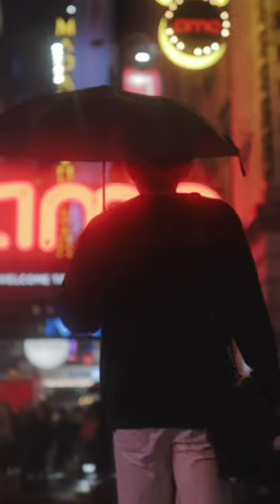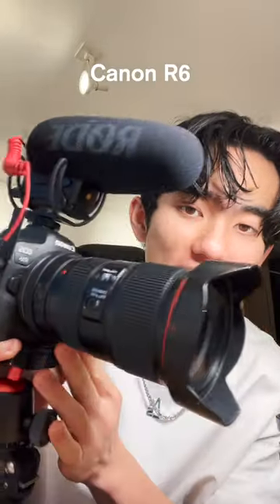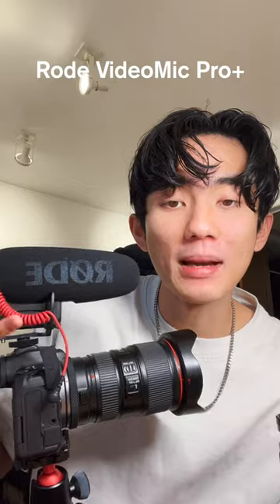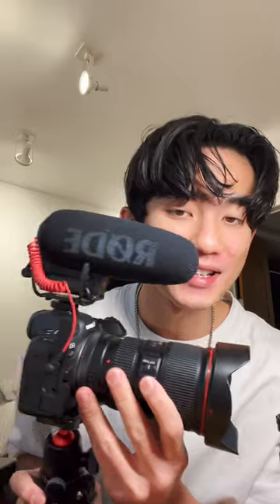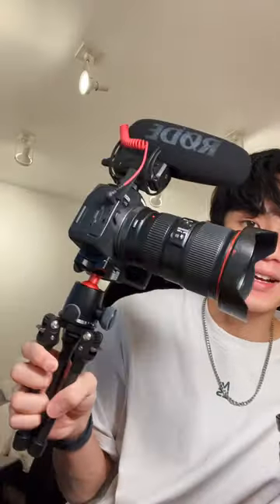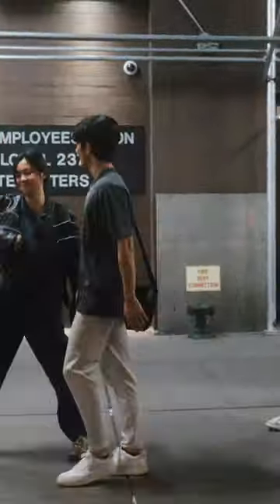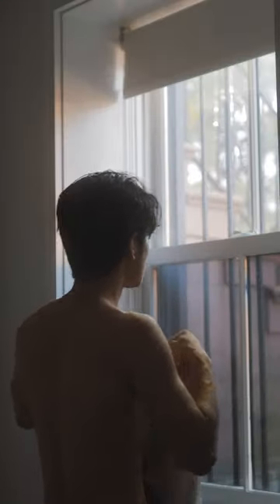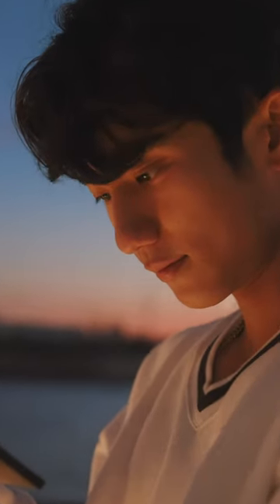WHAT'S IN MY CAMERA BAG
welcome to my first yt short